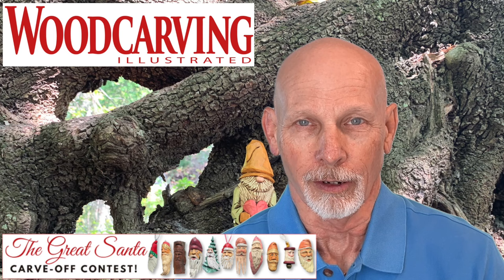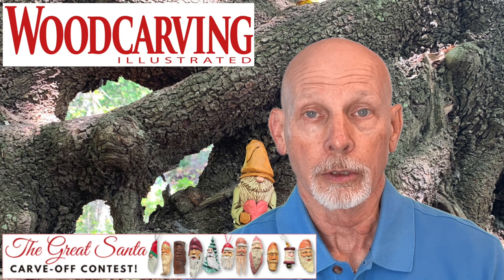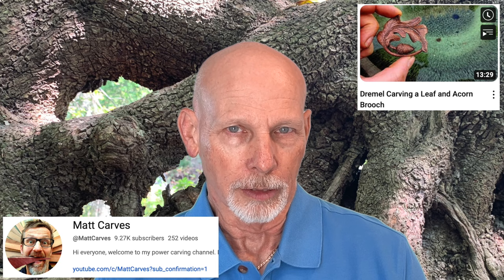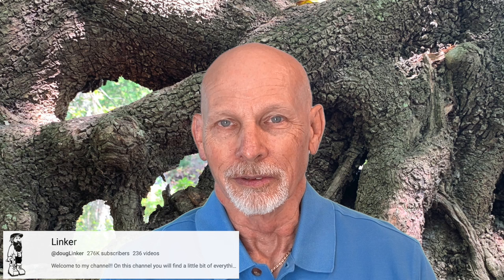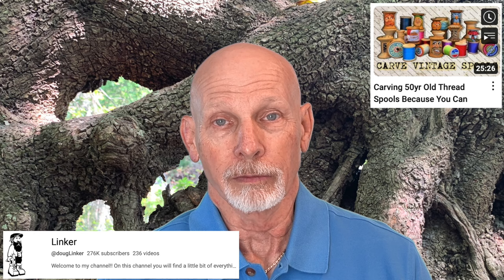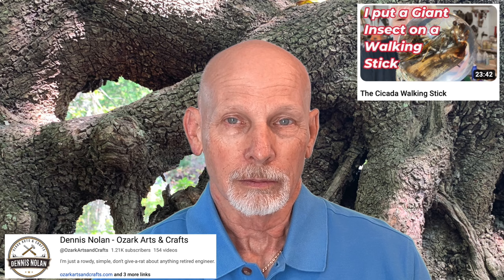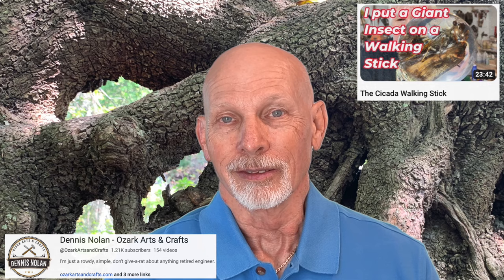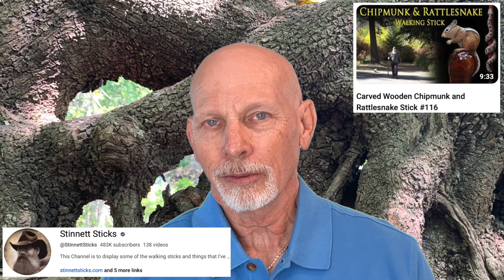Wood Carving Weekly: BeaverCraft Product Review and videos from Doug Linker, Stinnett Sticks & More!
Wood Carving Weekly features a BeaverCraft product review and new videos from Doug Linker, Stinnett Sticks, Matt Carves, and more. Plus a community spotlight story about a boy who made a wooden toy tomahawk and later became a world renown woodcarver.

So, if you're passionate about wood carving and whittling and want to stay informed about the latest news and resources, hit that subscribe button and join us on this exciting journey. Together, let's delve into the world of wood carving, unlocking new possibilities and nurturing our love for this timeless craft. Welcome to Wood Carving Weekly – your weekly source for all things wood carving and whittling!

0:00 Content & What's New
0:35 Project Showcase, Great Santa Carve Off
1:51 Carving Junkies Blog
2:48 Community Spotlight, Harley Refsal
4:34 BeaverCraft AX1 Product Review
5:49 Matt Carves
6:48 Doug Linker, Carving Spools
7:50 Dennis Nolan Walking Stick
8:49 Stinnett Sticks, Chipmunk & Rattlesnake Walking Stick
10:18 Blooper Reel